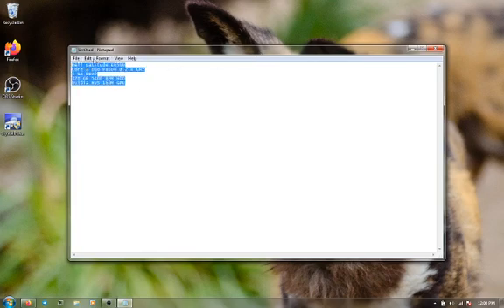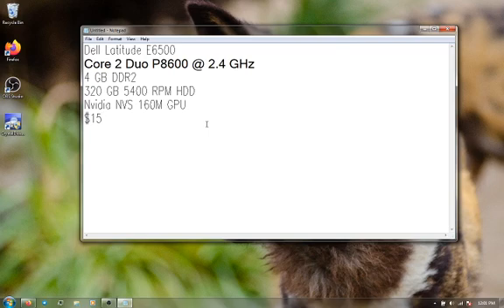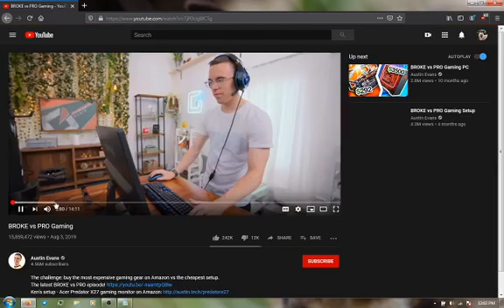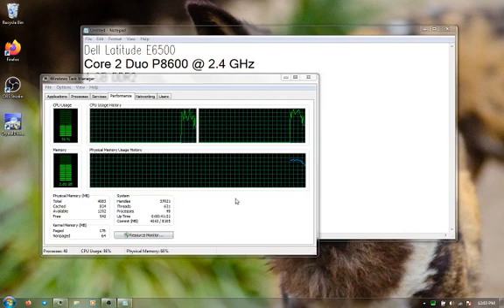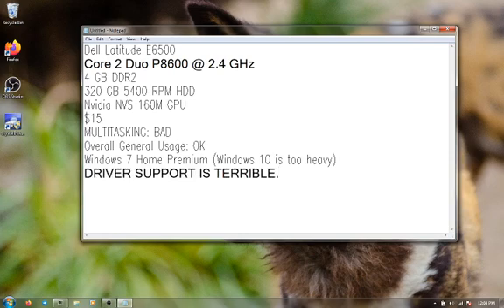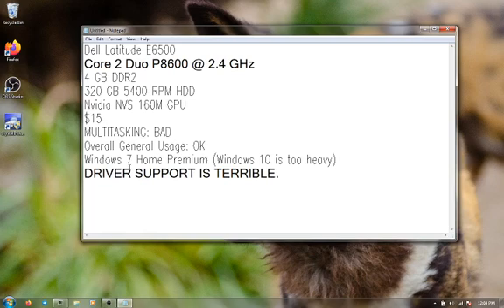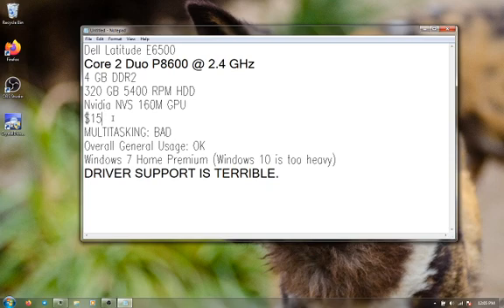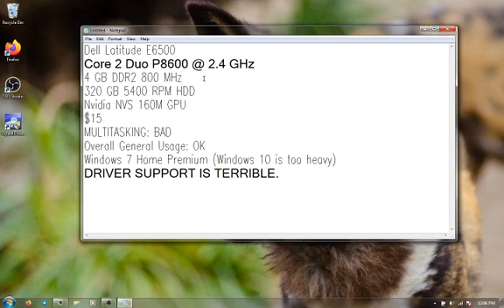Is a Core 2 Duo Laptop Still Usable In 2020?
This is a recap of how the Core 2 Duo performs in actual daily usage... While recording with the Core 2 Duo!
That is why this video is in SD, not HD, because this was encoded on a Core 2 Duo and I can't afford a capture card.
I know this is a rather bad case scenario for a Core 2 Duo, however, this is a very standard use case and this is typically how you'll get these laptops.